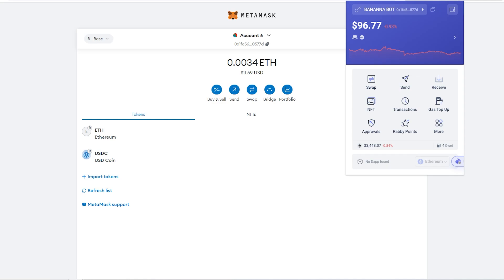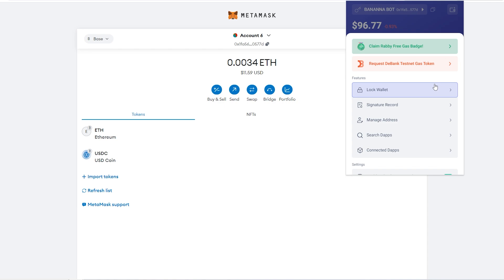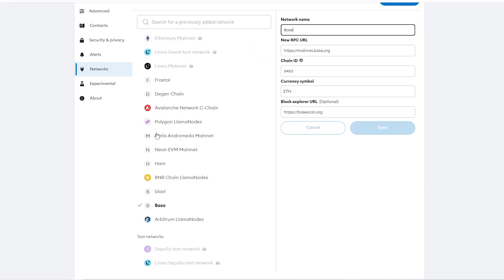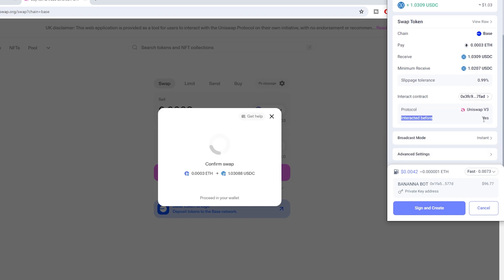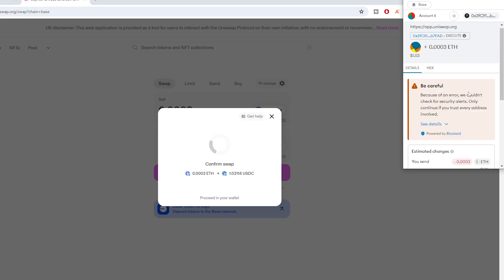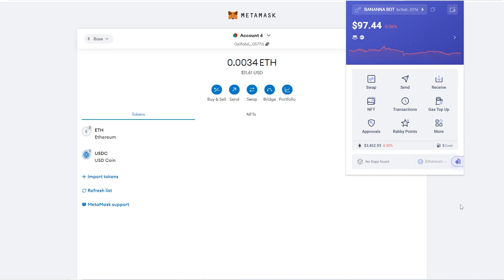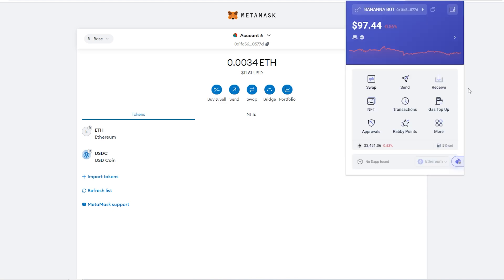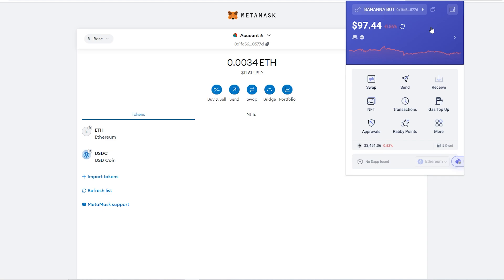Rabby Wallet vs Metamask: Which Is The Best Crypto Wallet In 2024?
In today's video i will compare rabby wallet vs metamask to find out which is the best crypto wallet.